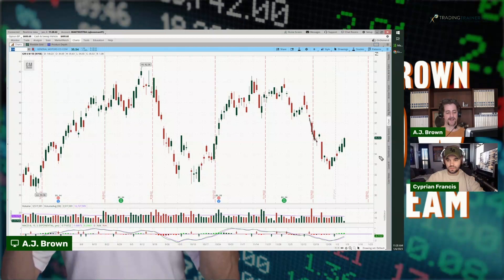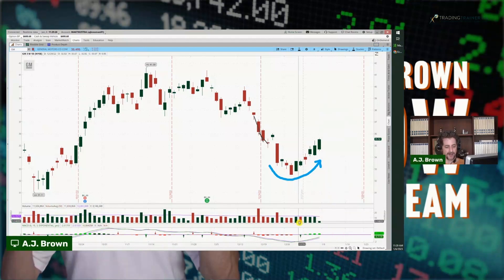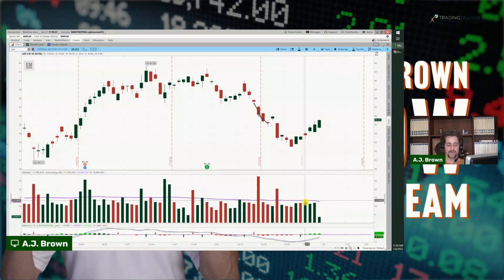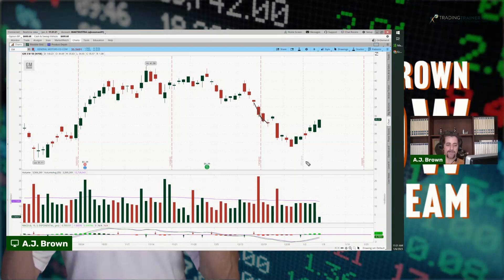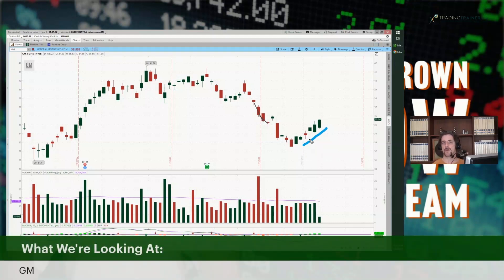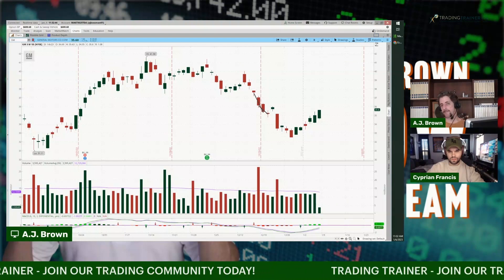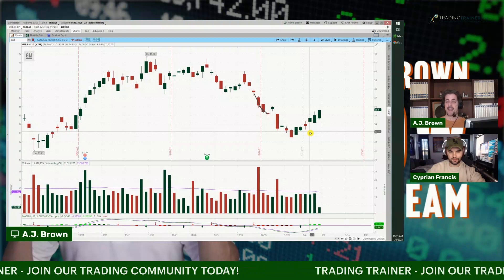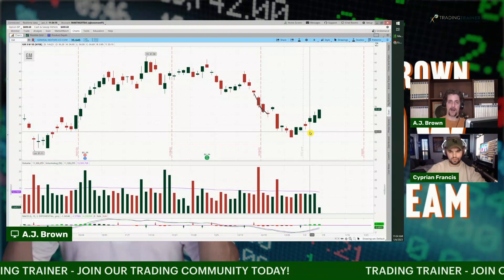Collect Options Premium Investing In General Motors Stock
In this clip from The A.J. Brown Show we discuss how to collect options premium while trading legacy car manufacturer General Motors.  To learn more ways to trade options, join us in our free daily workshop